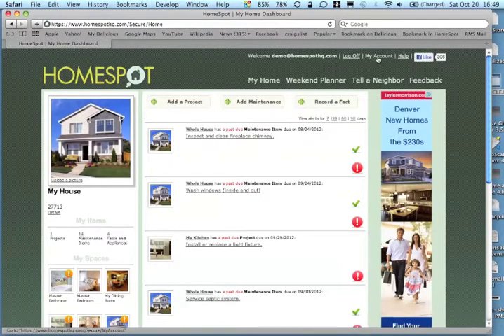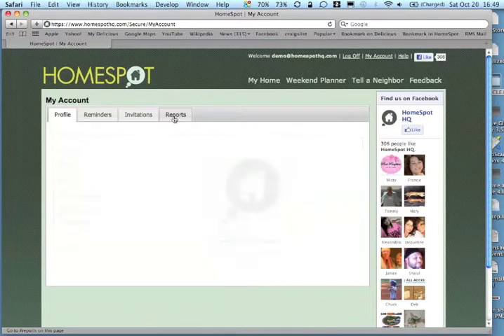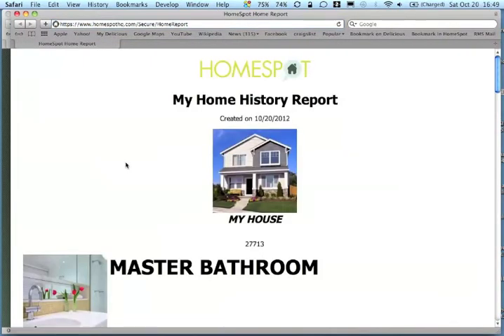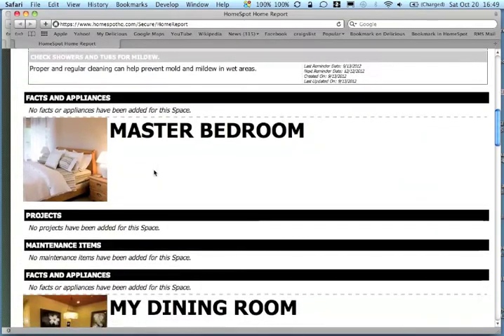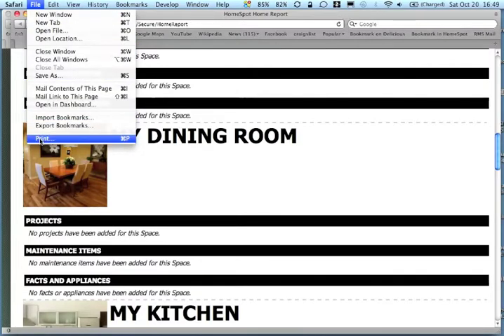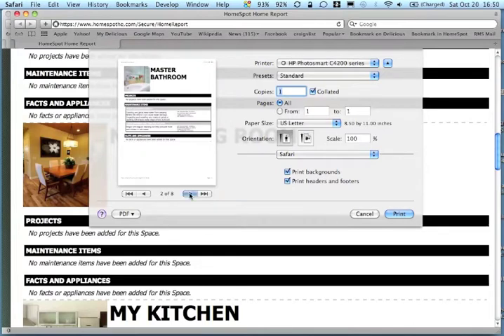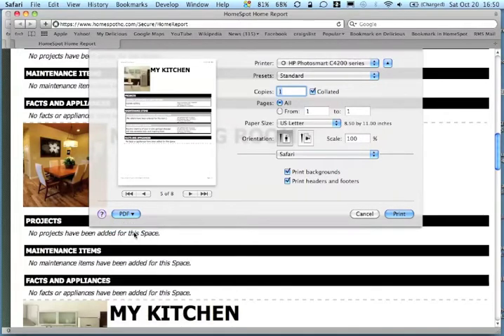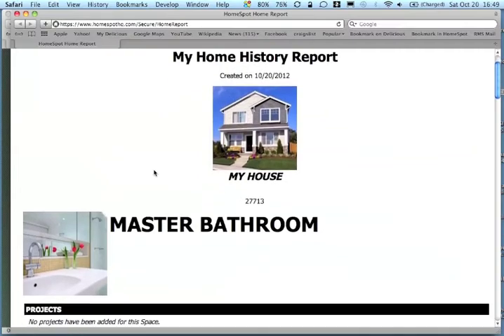HomeSpot Home History Report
In this HomeSpot HQ tutorial we show how to create a Home History Report.